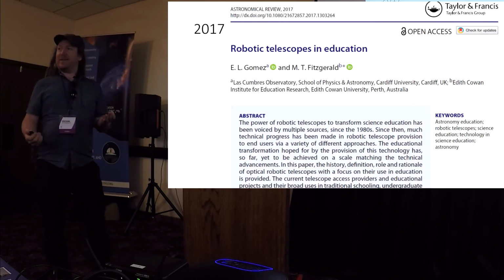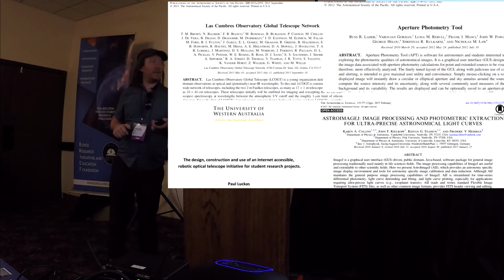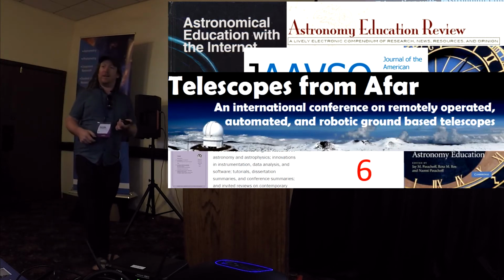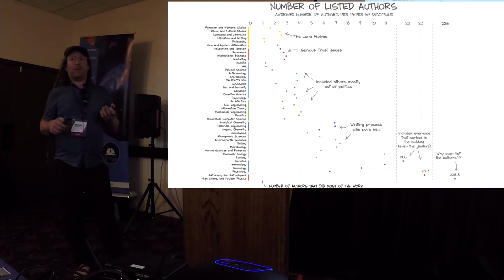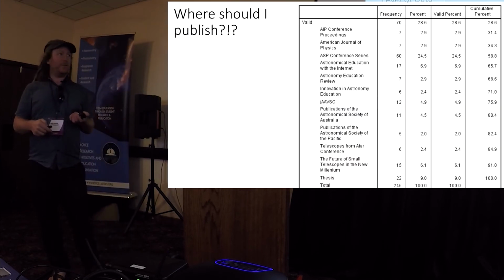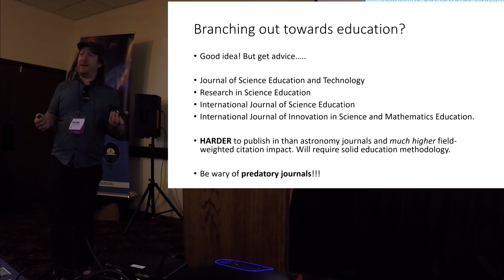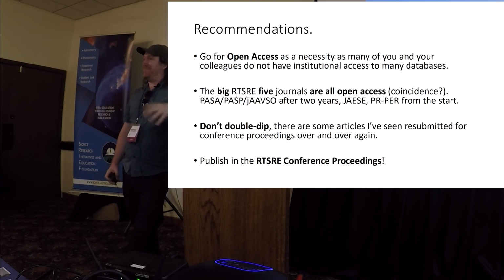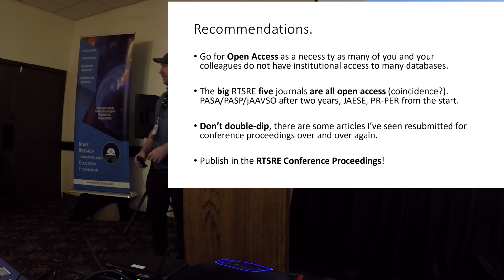Michael Fitzgerald - “An overview of the RTSRE Literature” [RTSRE17]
Michael Fitzgerald's Talk on "An overview of the RTSRE Literature" [RTSRE17] for the Robotic Telescopes, Student Research and Education Conference, San Diego June 18-22, 2017.